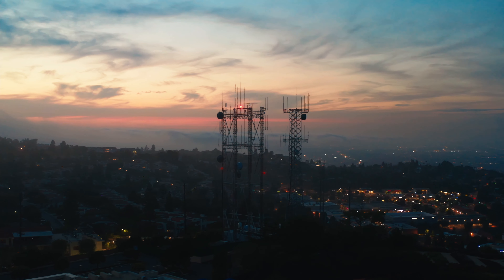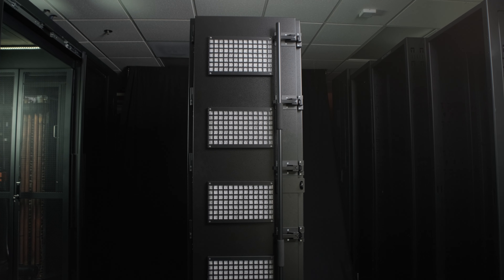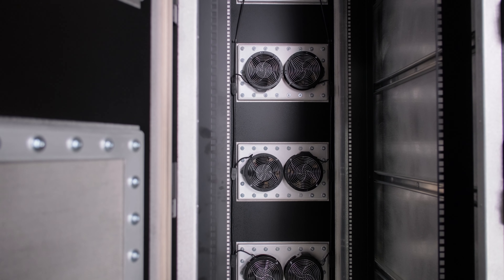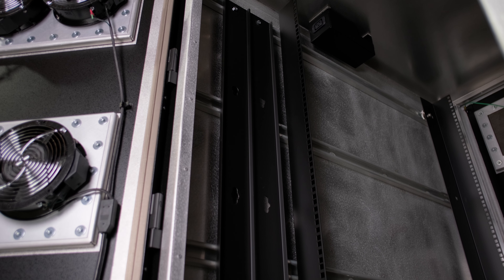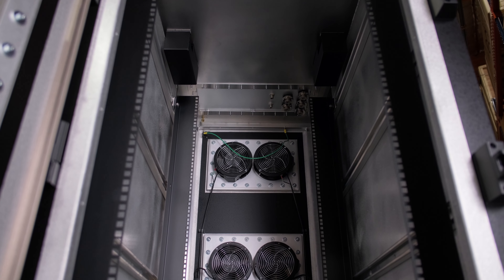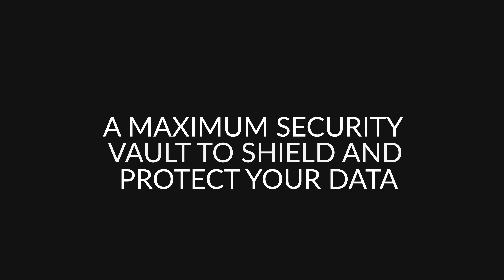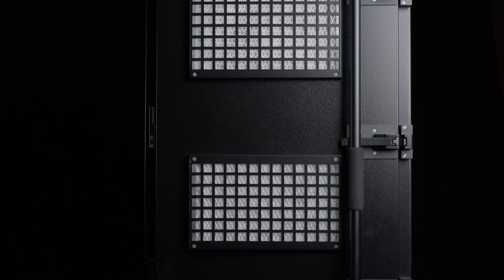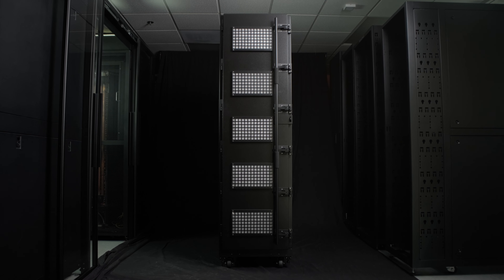DefenseShield™ Overview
The DefenseShield Electromagnetic Compatibility (EMC) Hardened Enclosures are radio frequency (RF) shielded cabinets that provide military-grade performance to shield against technical surveillance and block electromagnetic fields. They provide shielding from RF interference, EMC, and power conditioning to provide a secure environment where data is protected. Our DefenseShield™ cabinets provide compelling solutions to the most common, high-requirement cybersecurity and defense applications.